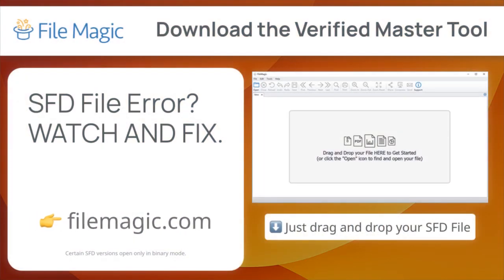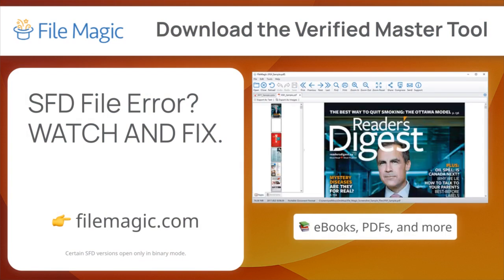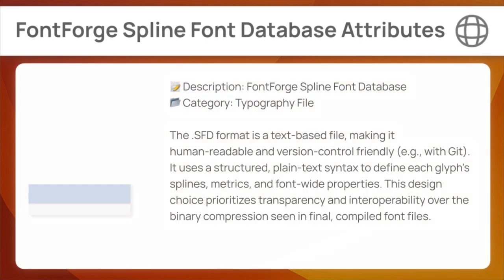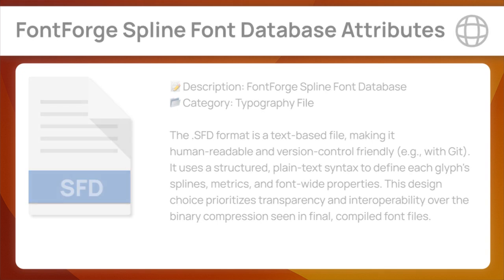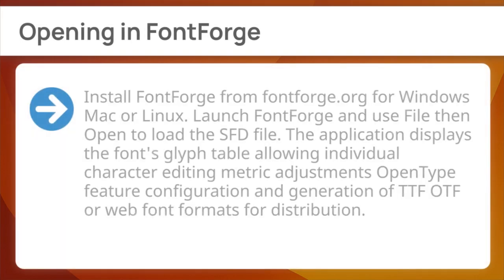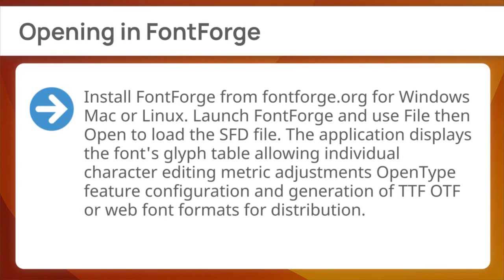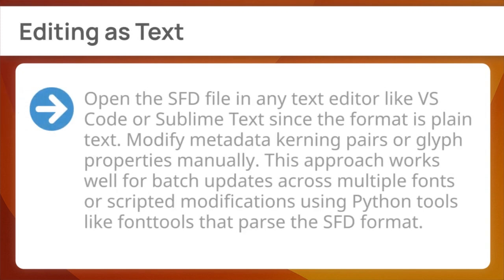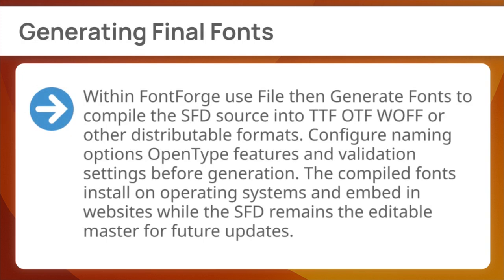How to Open SFD Files (FontForge Spline Font Database)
Struggling with FontForge Spline Font Database that refuse to open? In this fast walkthrough, I’ll teach you how to open, view, and repair SFD files on Windows, even when the format isn’t recognized.

Users encounter .SFD files when creating or editing custom fonts. This file acts as the source project for the FontForge application, containing all the vector outlines, kerning pairs, and metadata needed to generate installable font formats like OTF or TTF. It is the primary working file for font designers using this open-source tool.

The .SFD format is a text-based file, making it human-readable and version-control friendly (e.g., with Git). It uses a structured, plain-text syntax to define each glyph's splines, metrics, and font-wide properties. This design choice prioritizes transparency and interoperability over the binary compression seen in final, compiled font files.

▶ Here’s What I’ll Cover:

- Opening in FontForge
- Generating Final Fonts
- Correct Windows SFD file association problems
- See which programs can open this SFD file type
- Fix common Windows errors that block SFD files
- Explore the origins of the SFD file format
- Find out what type of data the SFD file holds

▶ Best Apps for SFD Files:

FontForge (The FontForge Project)

🛠️ Troubleshooting Steps:

1️⃣ Opening in FontForge

Install FontForge from fontforge.org for Windows Mac or Linux. Launch FontForge and use File then Open to load the SFD file. The application displays the font's glyph table allowing individual character editing metric adjustments OpenType feature configuration and generation of TTF OTF or web font formats for distribution.

2️⃣ Editing as Text

Open the SFD file in any text editor like VS Code or Sublime Text since the format is plain text. Modify metadata kerning pairs or glyph properties manually. This approach works well for batch updates across multiple fonts or scripted modifications using Python tools like fonttools that parse the SFD format.

3️⃣ Generating Final Fonts

Within FontForge use File then Generate Fonts to compile the SFD source into TTF OTF WOFF or other distributable formats. Configure naming options OpenType features and validation settings before generation. The compiled fonts install on operating systems and embed in websites while the SFD remains the editable master for future updates.

Timestamps:

00:00 - Open SFD File (Quick Start)
00:26 - The SFD Extension
00:47 - SFD File Format Composition
01:10 - Desktop Apps for SFD
01:27 - View a SFD File
01:53 - Solving SFD Problems
03:06 - Using an All-Purpose Viewer